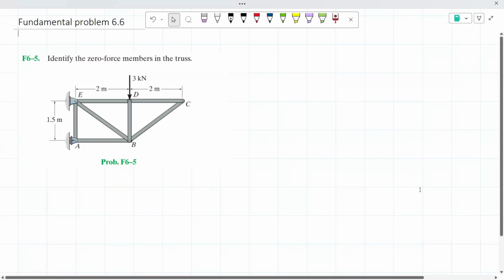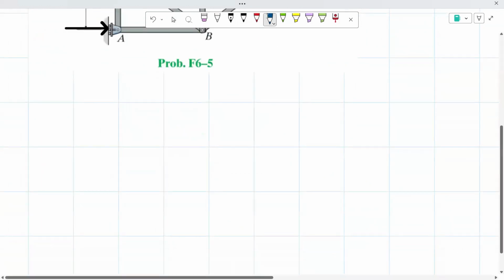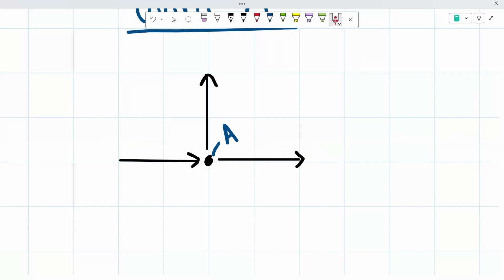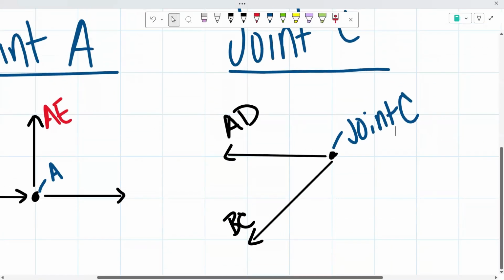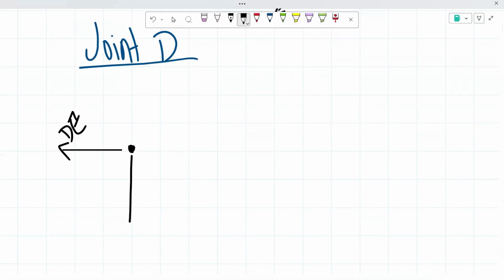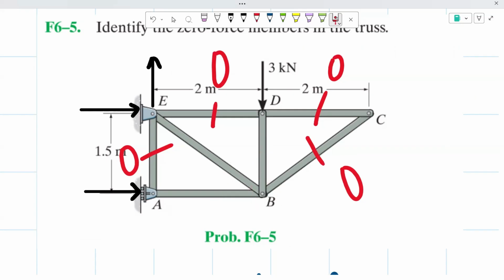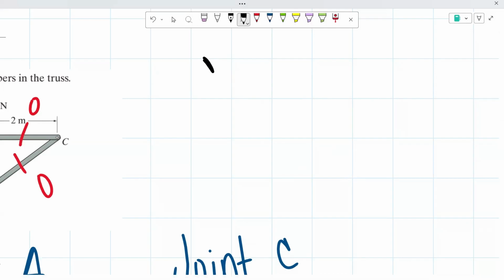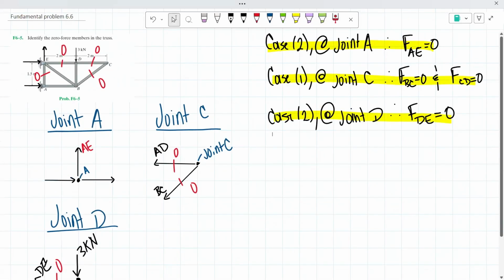Fundamental problem 6.5: Identify the zero-force members in the truss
Identify the zero-force members in the truss